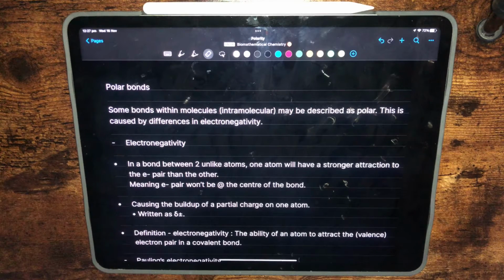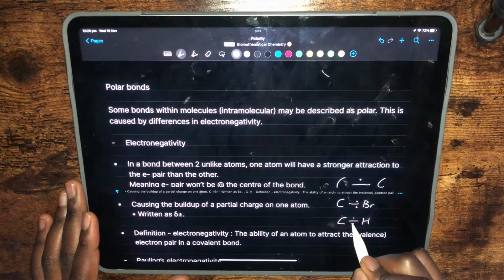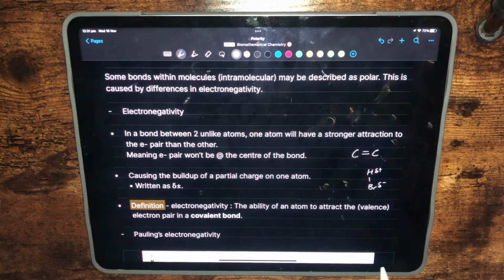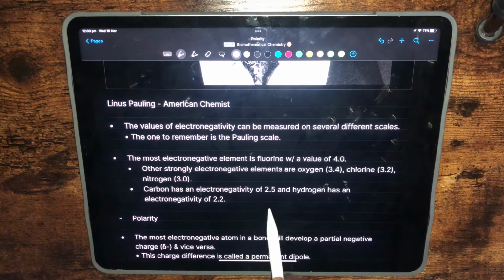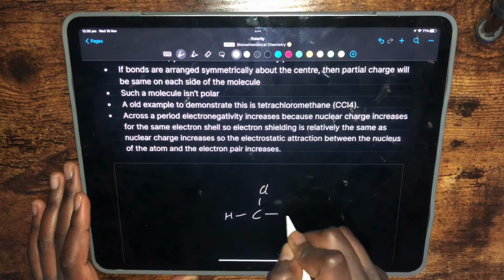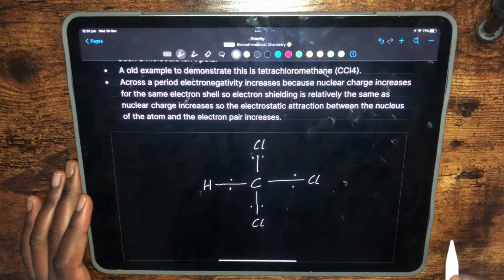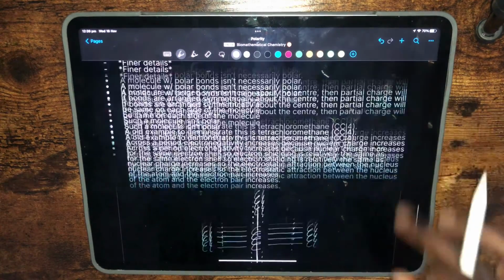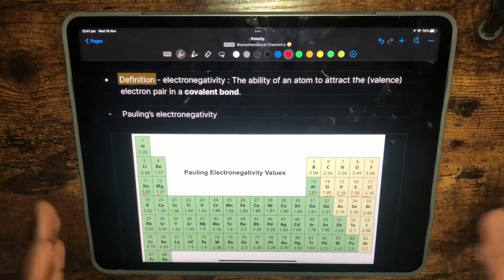AQA AS Polarity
The resource for this video is Seneca learning thumbnail by @SPARKZ_HD